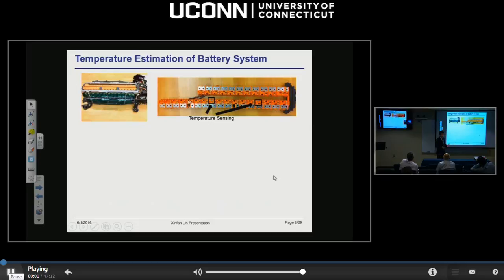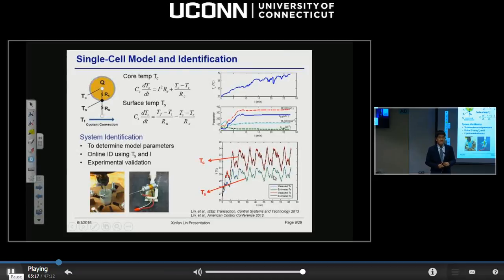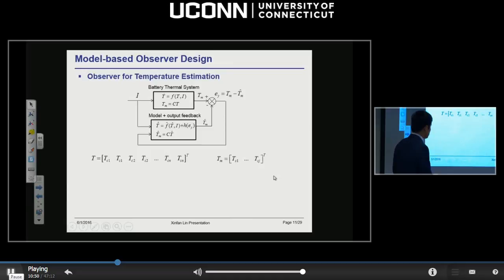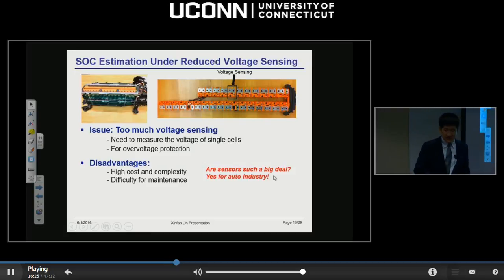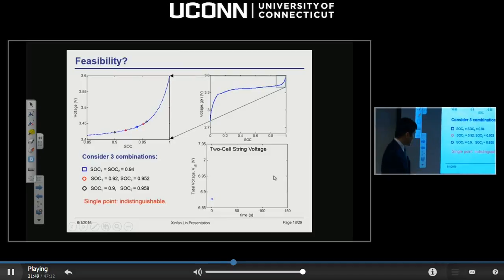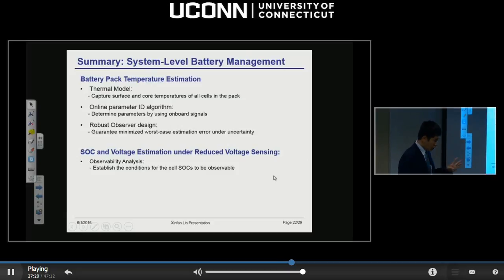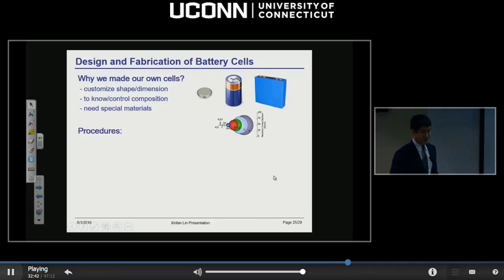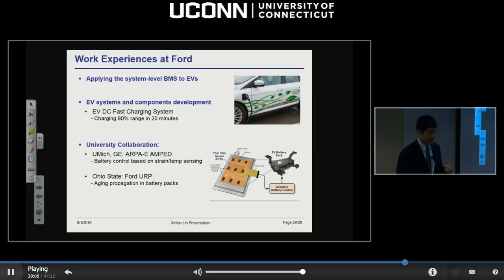Xinfan Lin: Physics-based Robust Control of Energy Systems and Other Applications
This seminar was originally presented on June 1st, 2016. Here is the direct link to the streamed seminar

If you are experiencing issues viewing the seminar please try viewing the seminar on a different browser, we recommend using Internet Explorer.